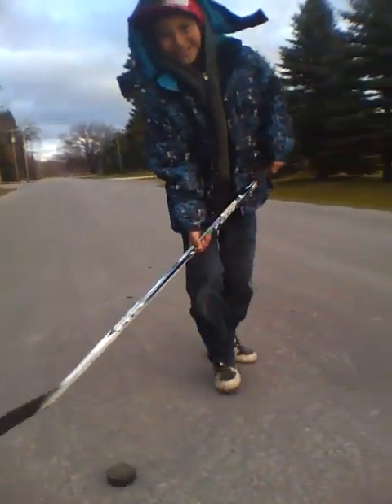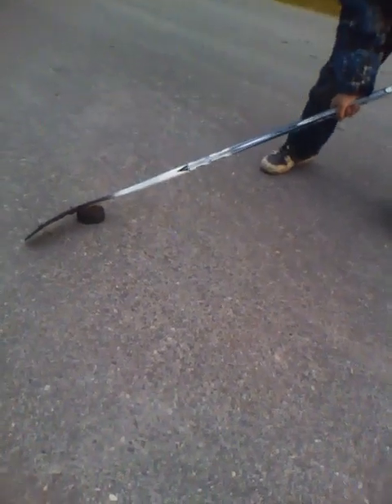how to lift hockey puck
adam b  hockey player